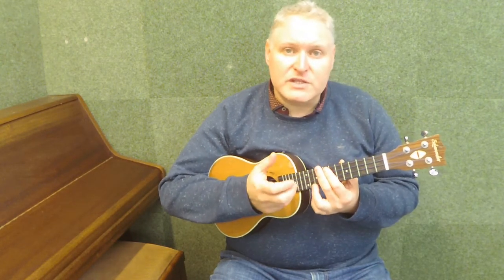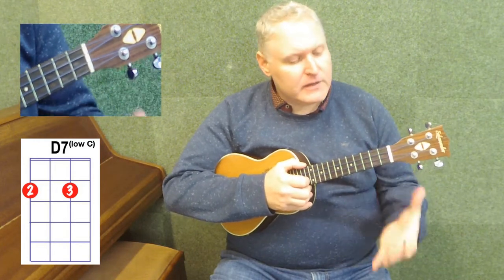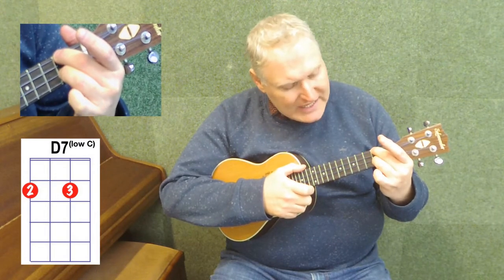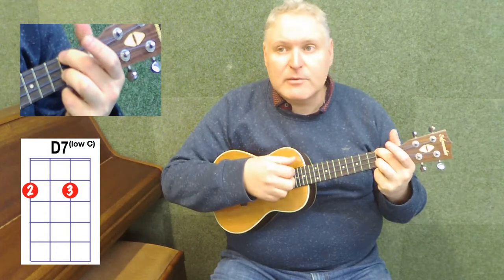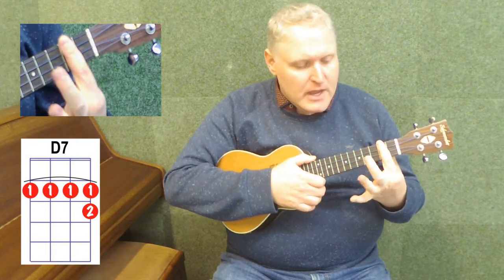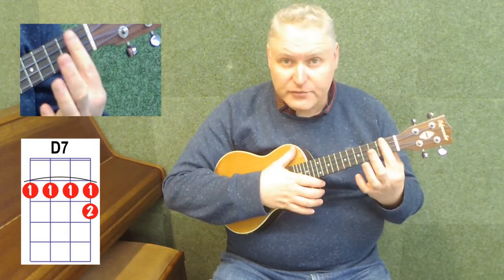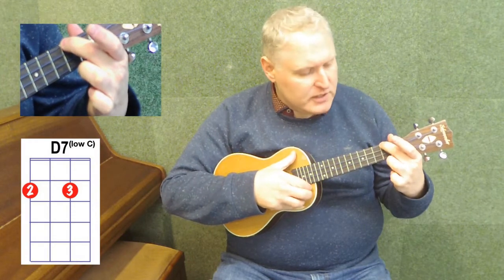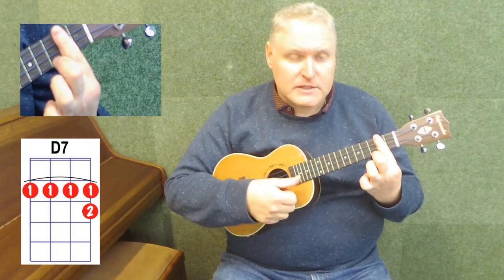Lesson 4 D7